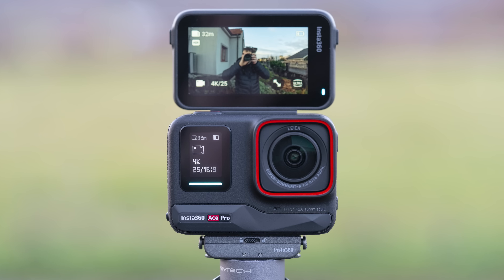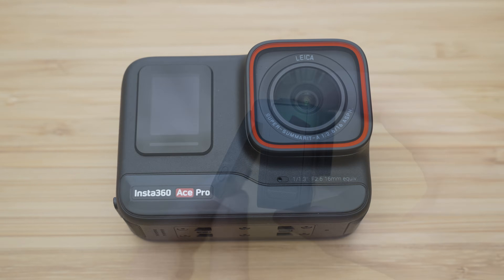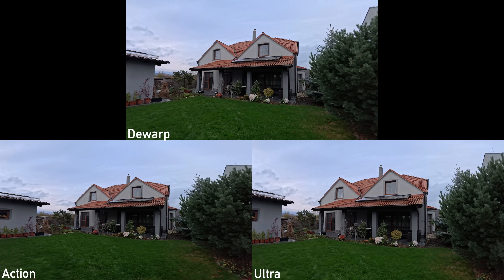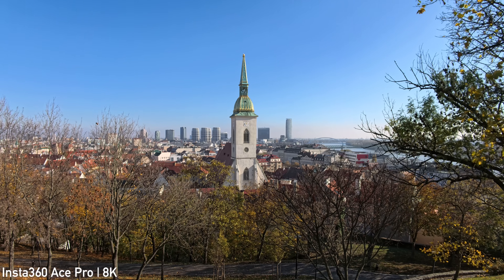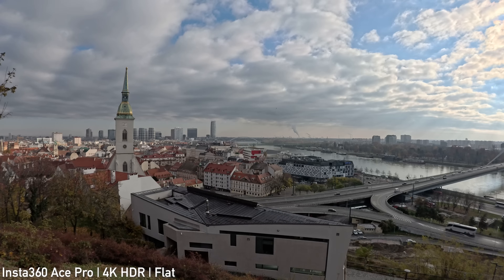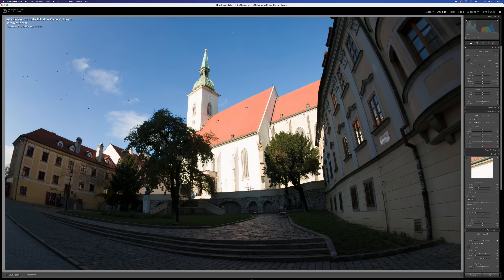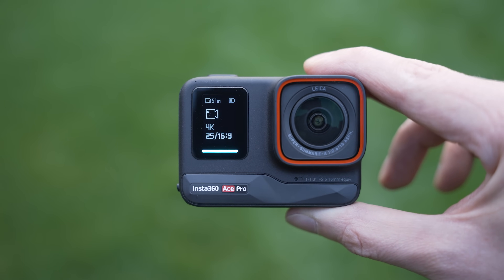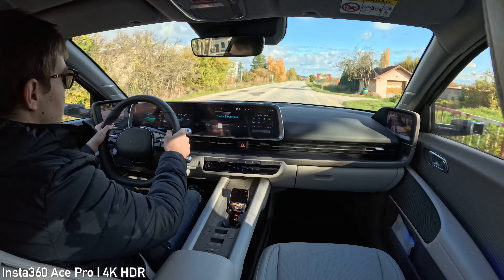Insta360 Ace Pro Review - 8K & 48 MP Powerhouse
Insta360 Ace Pro Review - 8K & 48 MP Action Camera Powerhouse

Shot on:

Sony A7 IV
Sony A7R IV A
Sigma 24-70mm F2.8 DG DN
Sony FE 90mm F2.8 Macro G OSS
Moza Slypod
Sirui ST-224

0:00 Intro
0:42 FW Updates
1:00 Size,  construction, build quality
1:50 Magneting mount
2:18 48 MP sensor, 16mm lens, FoV
3:23 4K image quality, HDR
4:24 8K
5:14 4K 120p
5:28 Zoom
5:41 Low light / Pure video
6:11 Flat & Color grading
6:24 Minimum focus distance
6:37 Stabilization
7:29 Stills
7:59 Display, UI
9:13 Insta360 App
9:49 Apple Watch App
10:14 Battery life, charging, overheating
10:52 Audio quality
11:19 Summary